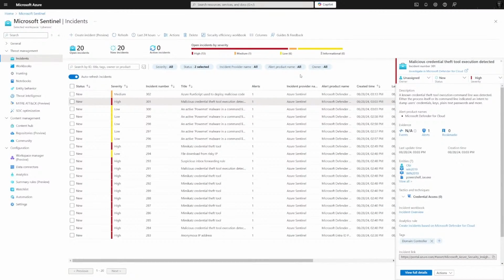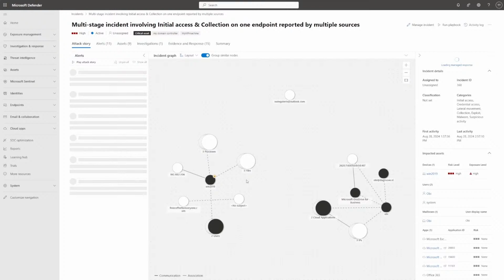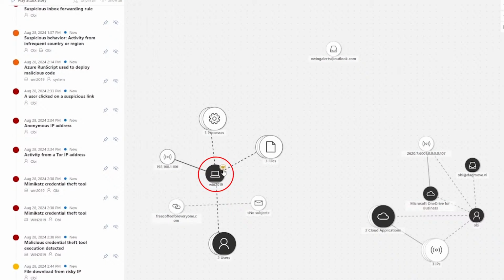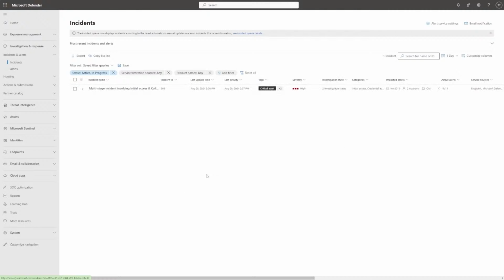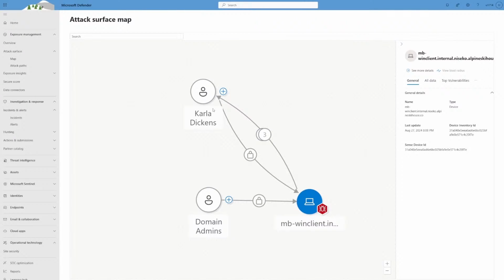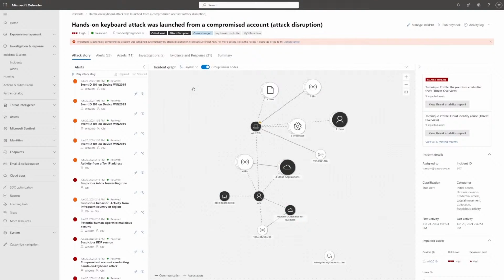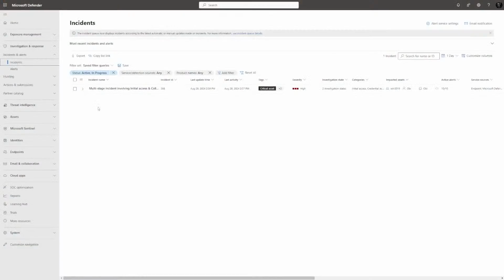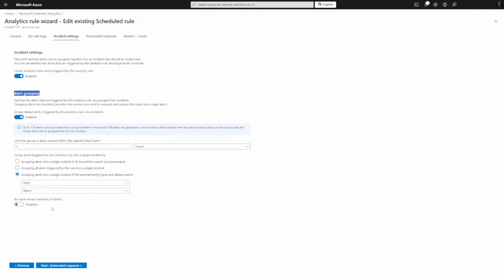Demystifying correlations in the Unified Security Operations Platform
In this episode, we dive into the power of correlation - a tool that can give you an edge over attackers through proactive and efficient defense. We'll explore why incident correlation is essential for enhancing your security operations and how it can help you stay ahead of potential threats. Through Tiander's demo, you will learn key concepts and strategies needed to successfully align your SOC processes with correlation techniques. Join us for your gateway to correlation clarity.